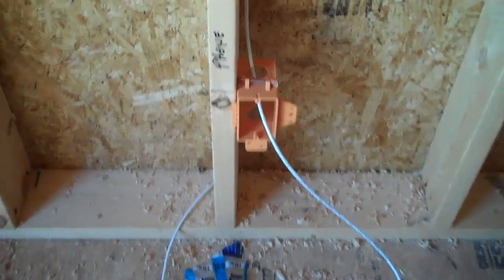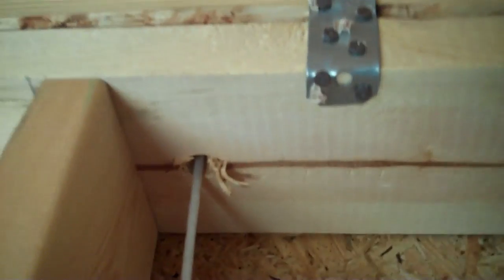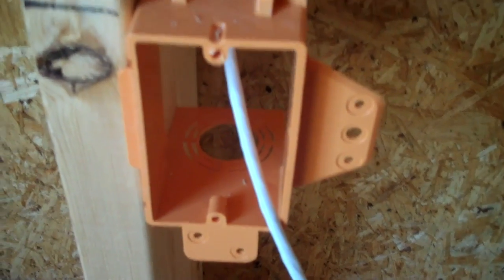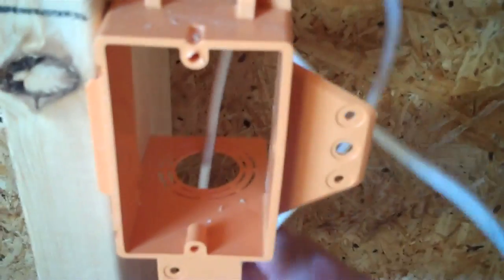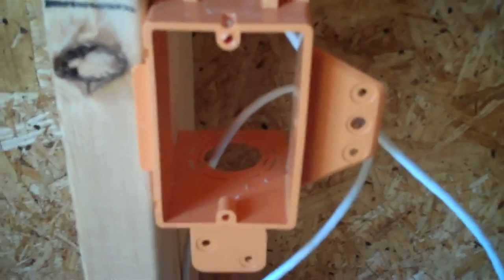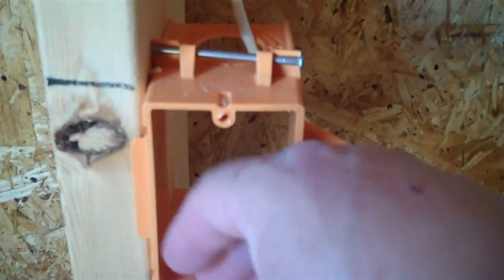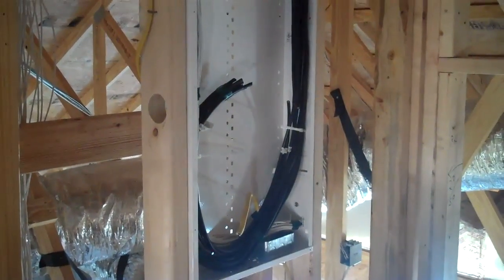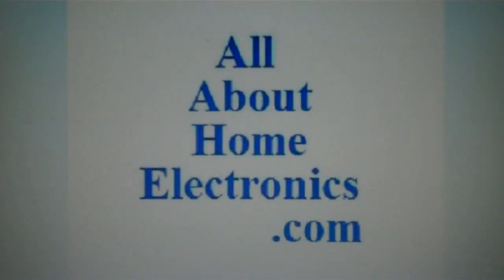How to Wire for a Phone Outlet + Internet Jack